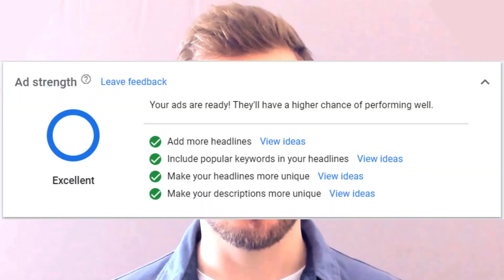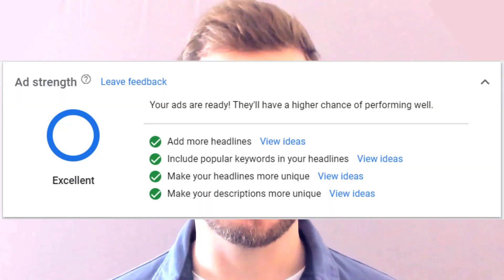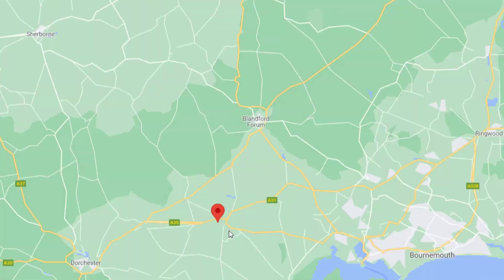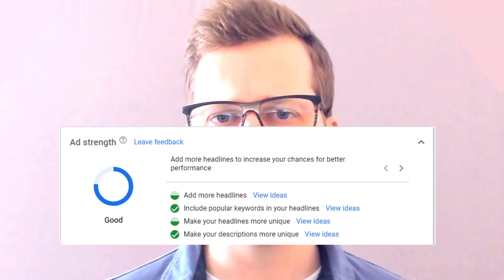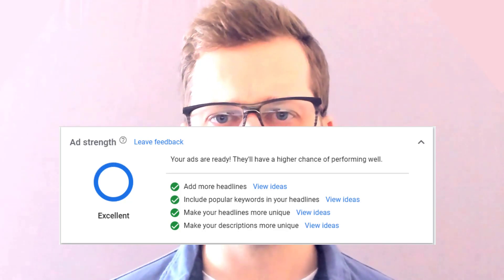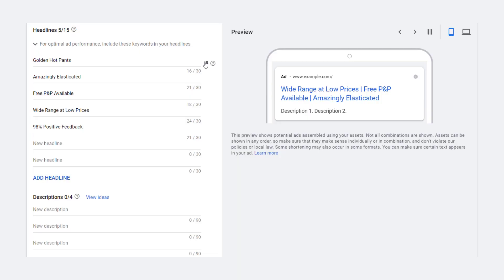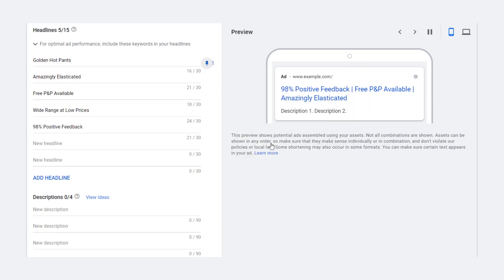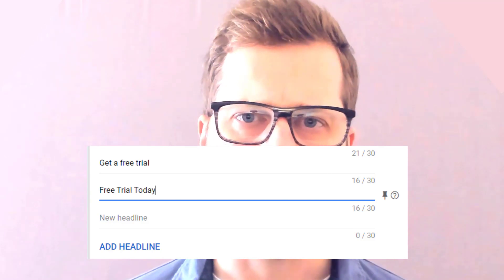Get used to Responsive Search Ads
RSA vs ETA, let's go:

From July 2022, you will not be able to create - or edit existing, Expanded Text Ads.

So - what do we do with ETAs now?

Not a lot.

Your existing expanded text ads will continue to serve.

You’ll still see reports on their performance going forward.

Additionally, you’ll be able to pause and resume your expanded text ads or remove them if needed.

When it comes to Responsive Search Ads, things to know:

Ad Strength is not used in the auction.
So don’t obsess over it.

Ad Strength can be confusing. It's not a measure of success. It's not quality score. It’s not a quality ranking.

It's a simple score designed to help advertisers improve the effectiveness of your ad before it serves.

You can use it as a guide that indicates both relevancy and the diversity of your ad combinations.
Ad strength offers no certainty of improved conversions.

Pinning will, in most cases, negatively affect Ad Strength.

If you’re in doubt about what headline combo Google might serve, pin your most important headline in the first position.

Don’t forget you can pin more than one headline to the same spot. Google will rotate them.

Avoid semantically similar text in RSA headlines, that includes rewording the same thing.

If you can't say something new or different, don't add it to your RSA. And ignore the Ad Strength.

But if Google doesn’t report anything meaningful, how can you evaluate the impact of Responsive Search Ads?

Review time segments for incremental impression gains.

When teamed with broad match keywords or smart bidding (or both), you should expect to see incremental impression gains.